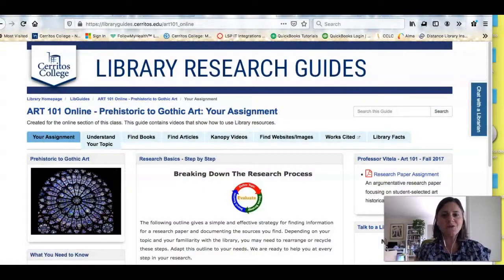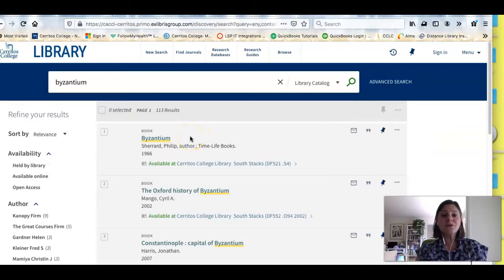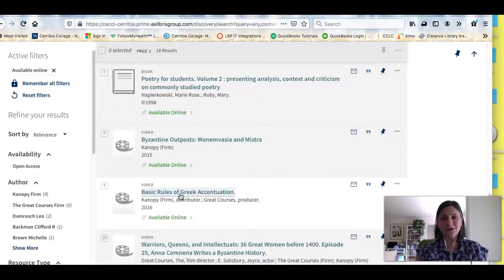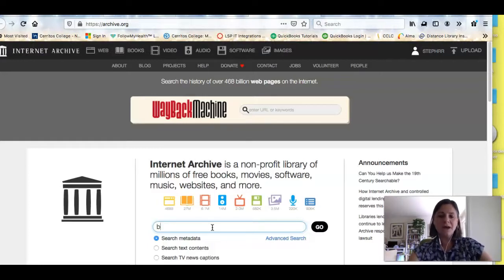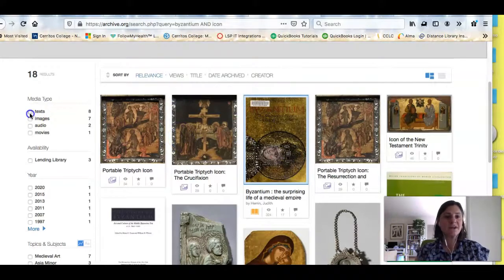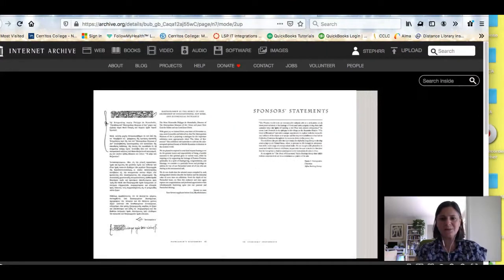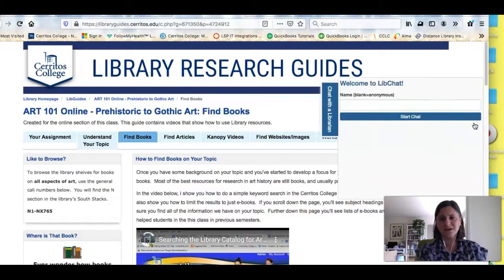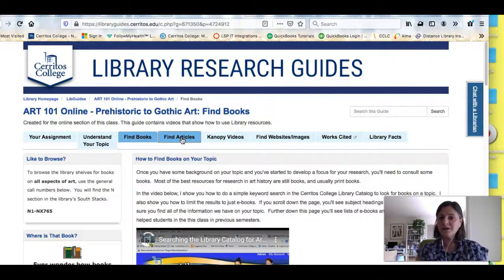How to Find E-Books for Art 101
Learn how to use the Cerritos Library Catalog and the Internet Archive to find e-books for your art history research.